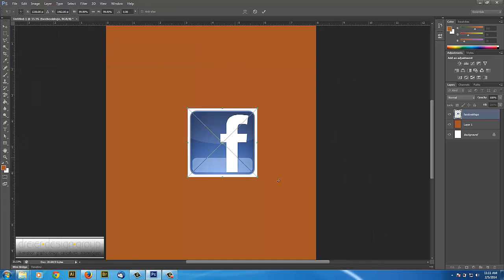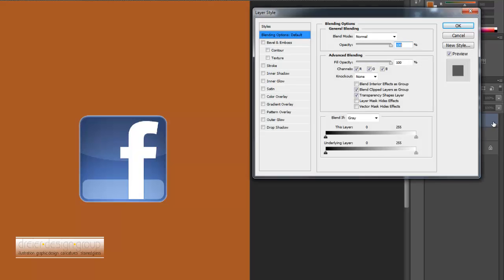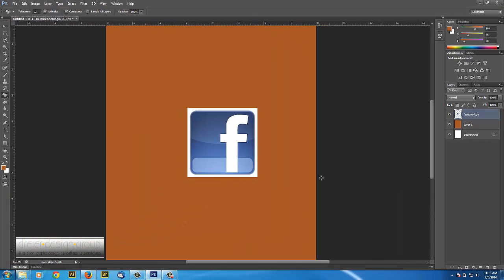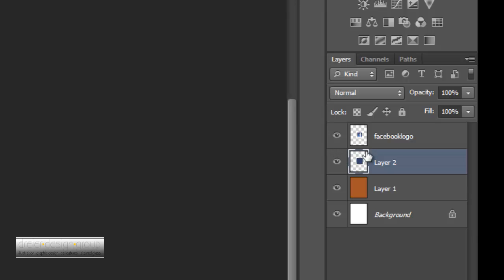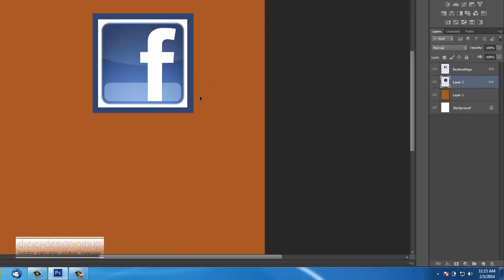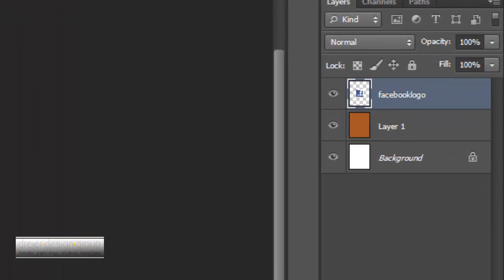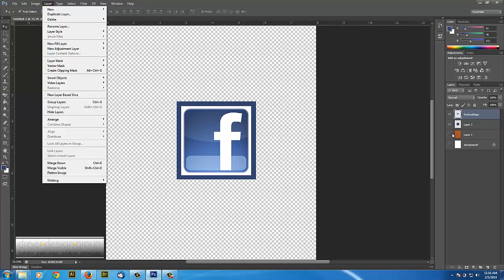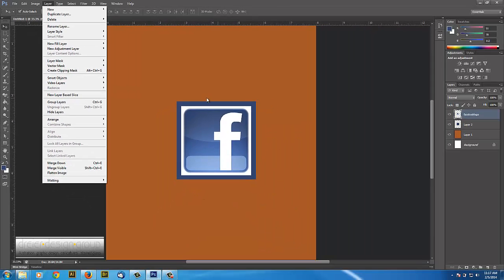Photoshop Tutorial - Adding a color block behind a logo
This video describes the various ways to link or merge layers.  This is a beginning tutorial.